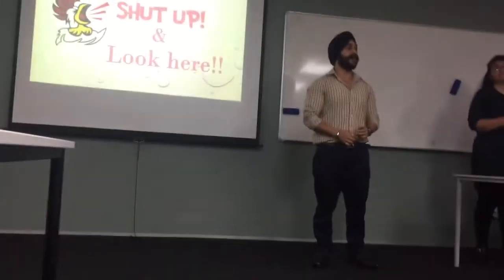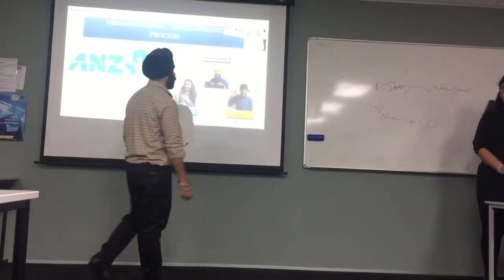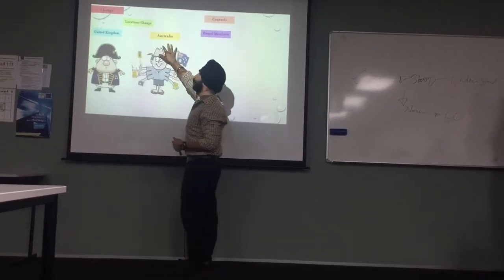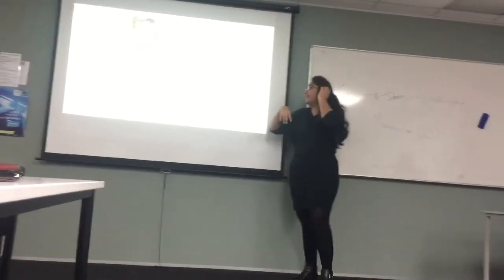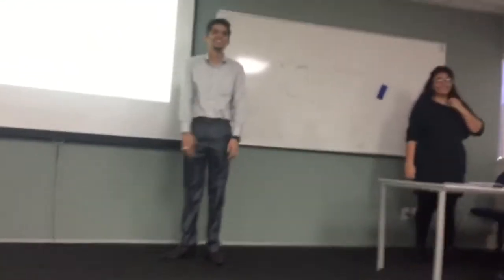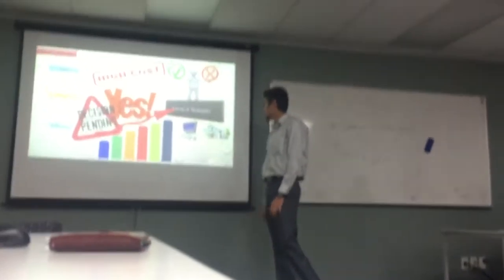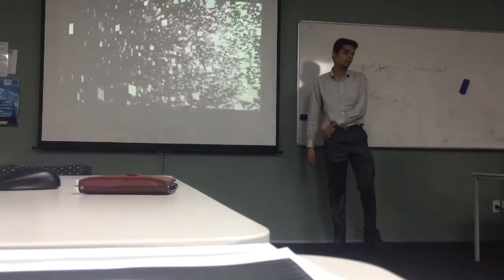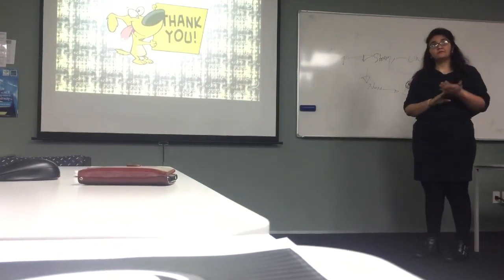ANZ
ANZ Bank Organisational Development Process